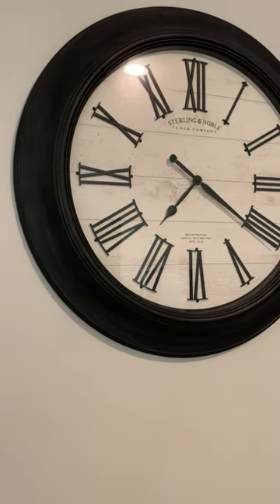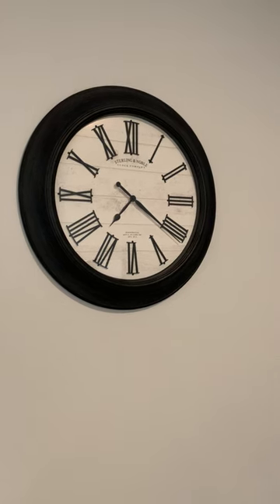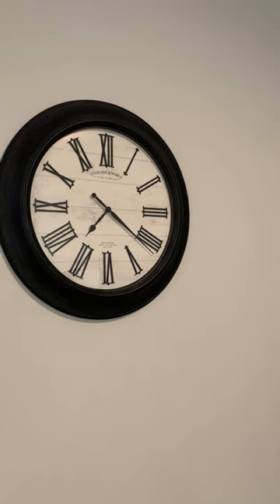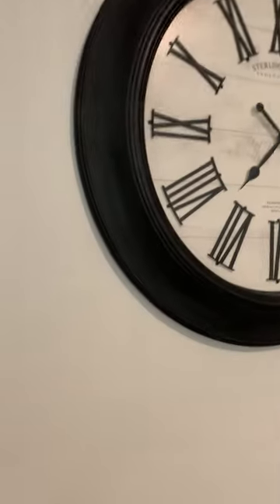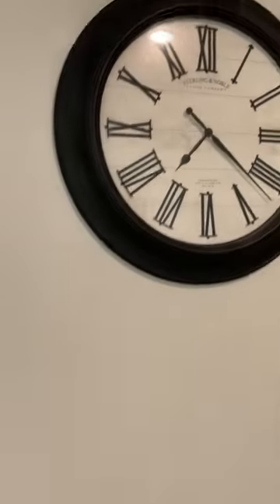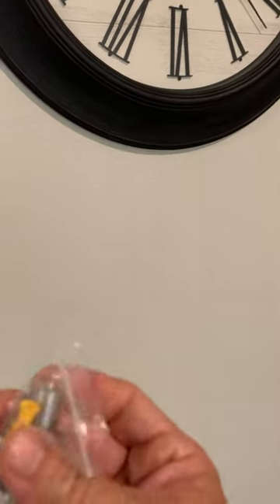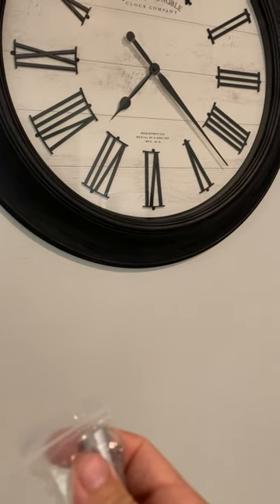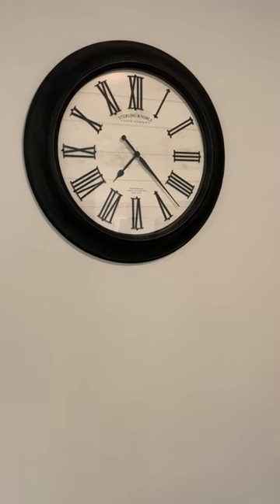30" Sterling & Noble Farmhouse Wall Clock with Raised Roman Numerals (Assorted Colors) - Review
Sam's Club Luv this easy to see 30" Sterling & Noble Farmhouse Wall Clock with Raised Roman Numerals (Assorted Colors) Luv this big time clock $19.98
Works for me and always God bless
5-Minute Crafts,BANGTANTV,Cocomelon - Nursery Rhymes,BRIGHT SIDE,WWE,
5-Minute Crafts,Blackpink,Justin Bieber,Goldmines,Canal KondZilla,BANGTANTV,Sony SAB,